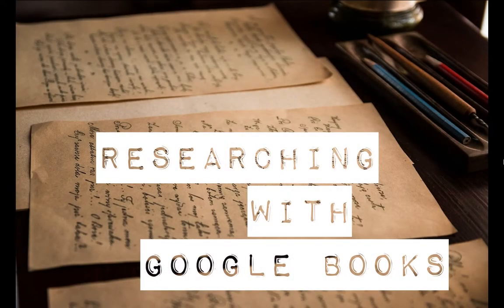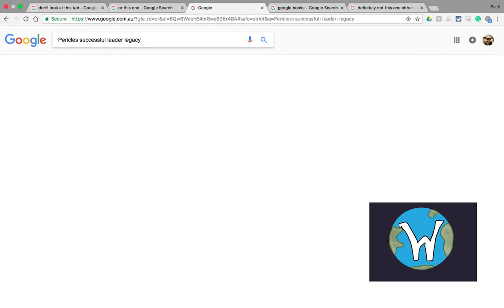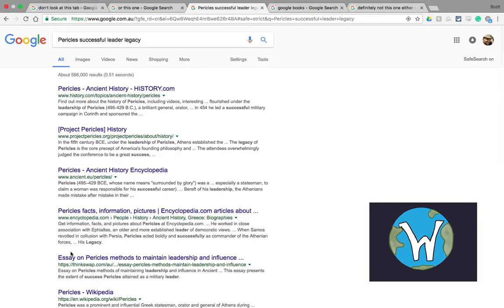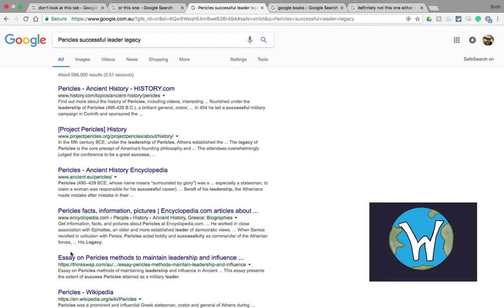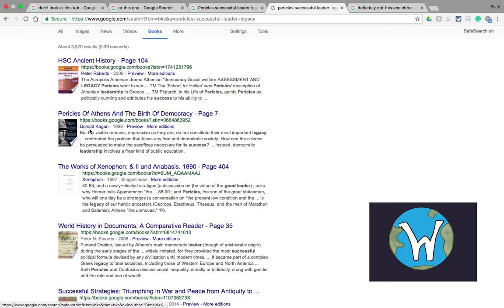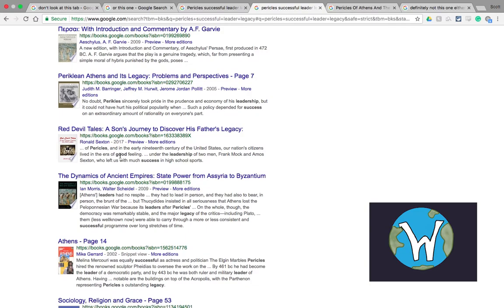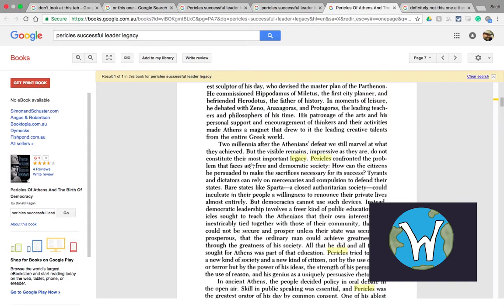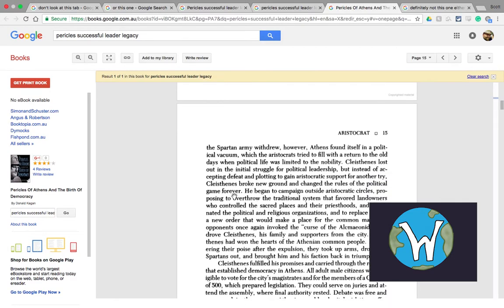How to research using Google Books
A quick video explaining how to use Google Books to research and outlining the benefits of using it to compliment other types of research.